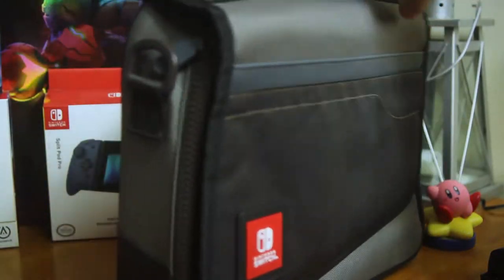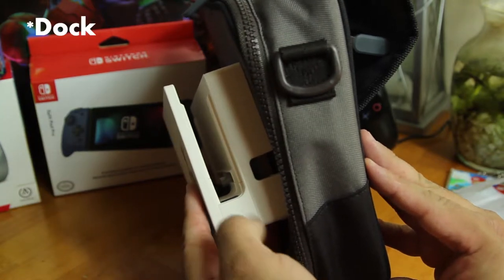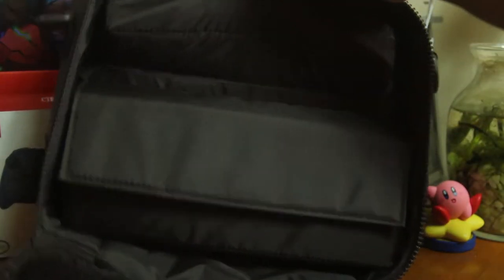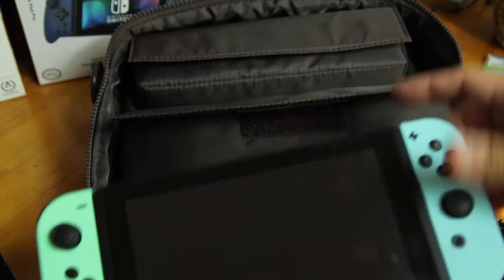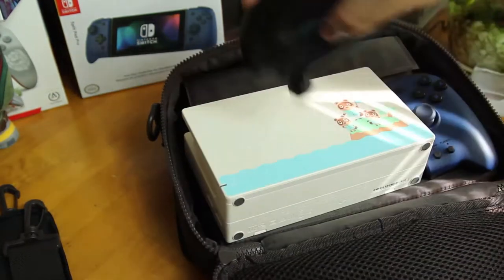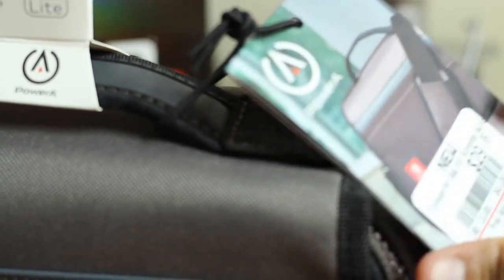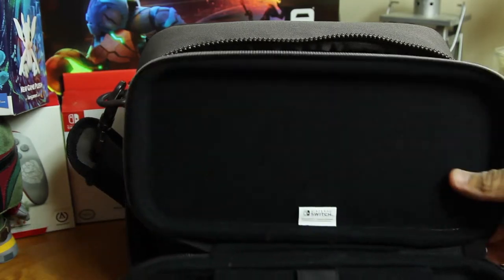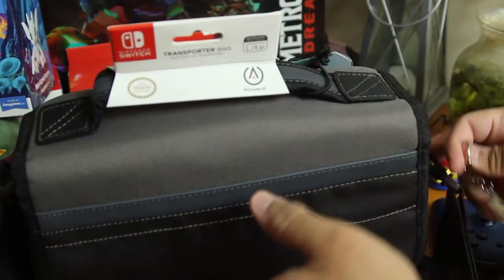(Switch) PowerA Transporter Bag: Product overview and review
Hey everyone here is a video showing PowerA's Transporter Bag: it's small but has great build quality. It's perfect for a smaller profile for busy commuters.

I like it a lot!